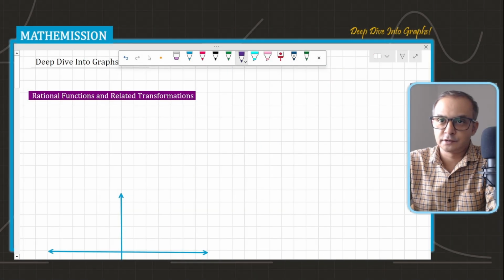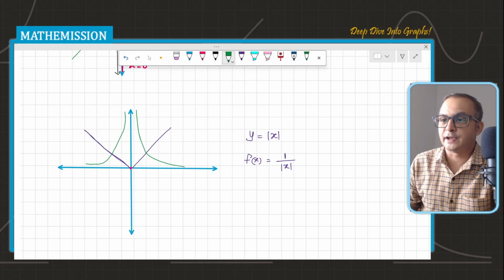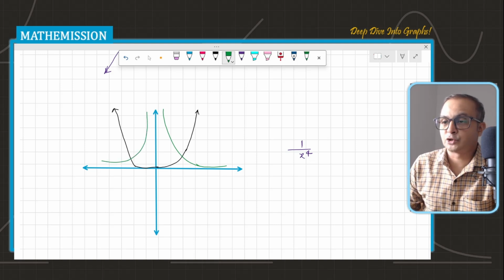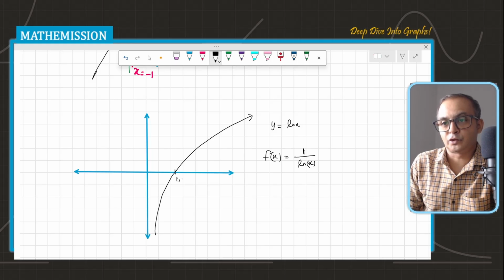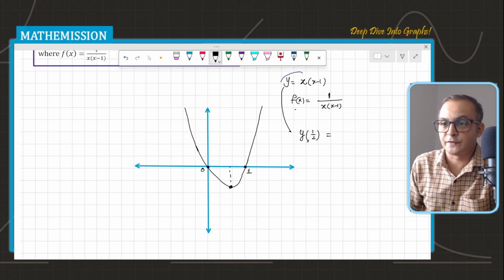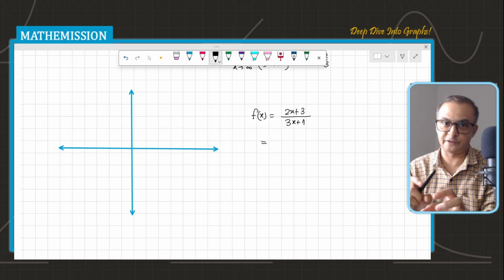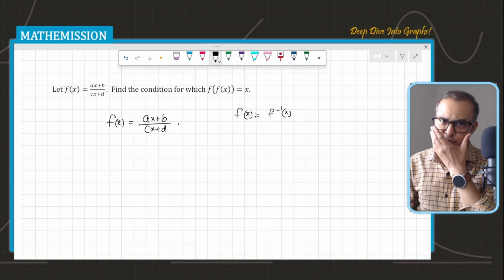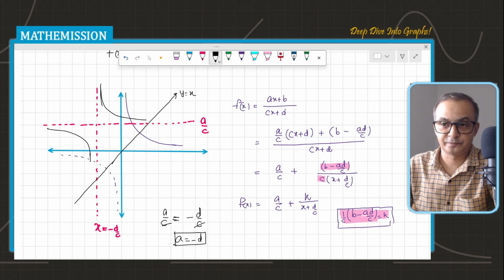Mastering Rational Functions and Related Transformations | Deep Dive Into Graphs- 04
Welcome to Deep Dive Into Graphs, Part 04!

In this lesson, we explore Rational Functions — functions involving ratios of polynomials — and how various transformations affect their graphs:
Basic forms like y= 1/x,  1/x**2,   1/x(x-1)

Shifts, reflections, scaling, and stretches of rational functions

Visual behavior near asymptotes and discontinuities

Key mistakes to avoid while sketching rational functions

Whether you're preparing for JEE, Class 11-12 Math, or just building strong mathematical intuition, this video will help you truly see how these graphs behave and change.

👉 Make sure to watch the previous parts for complete understanding.
👉 Drop your doubts and questions in the comments.